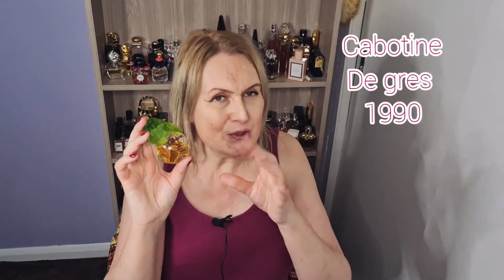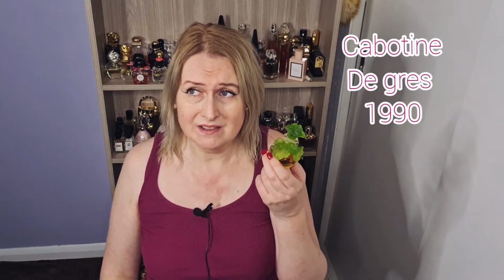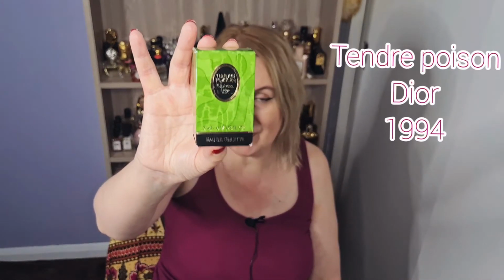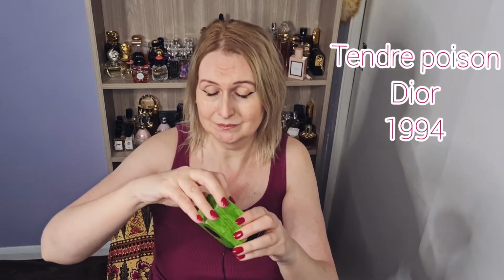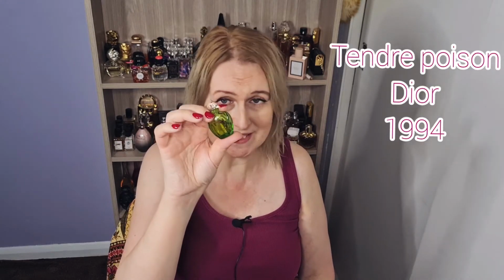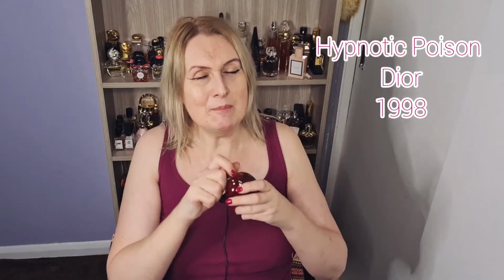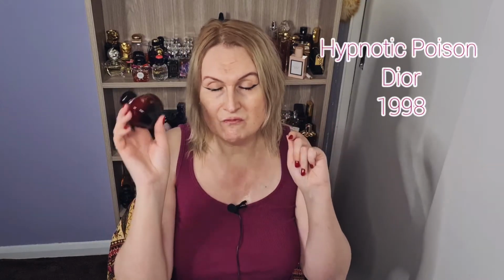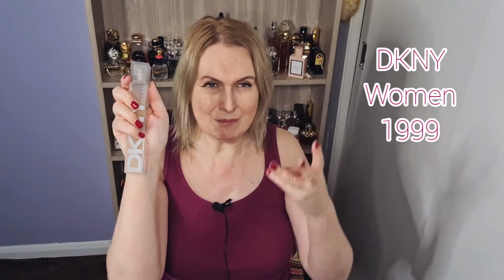Thank goodness...for 90s fragrances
Fragrances mentioned

Cabotine de gres
Angel Mugler
Eden Cacharel
Dior Tendre poison
Dior Hypnotic poison
DKNY women
Cacharel Noa